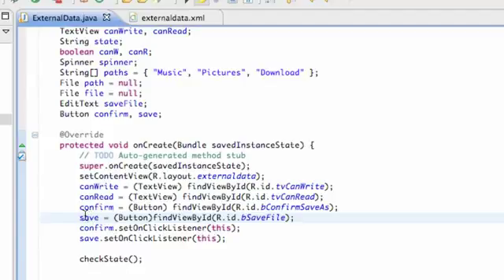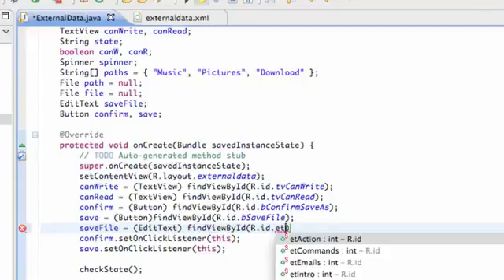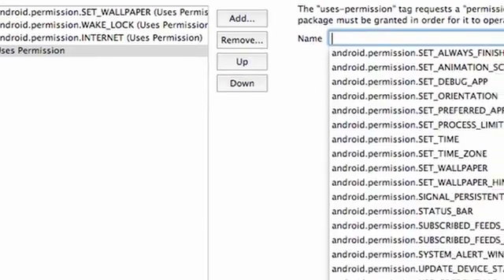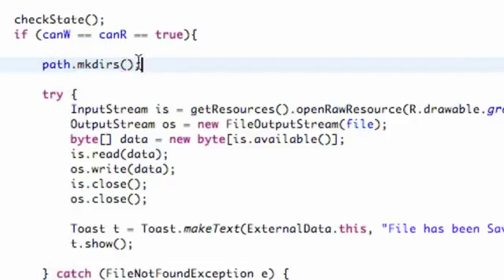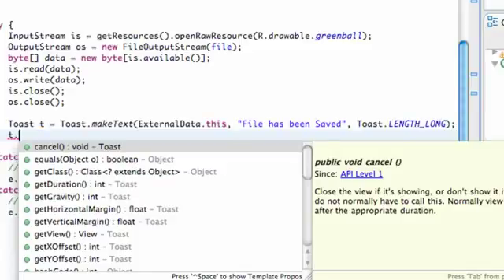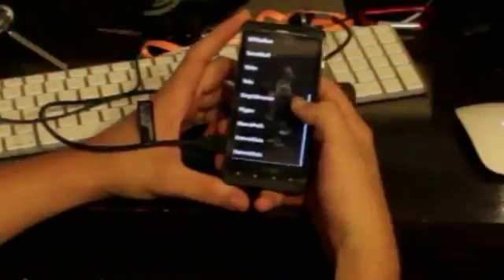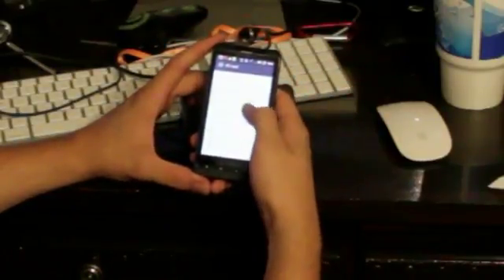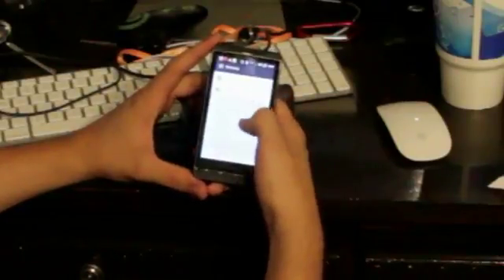Android Application Development Tutorials